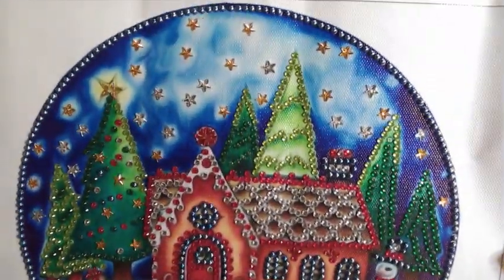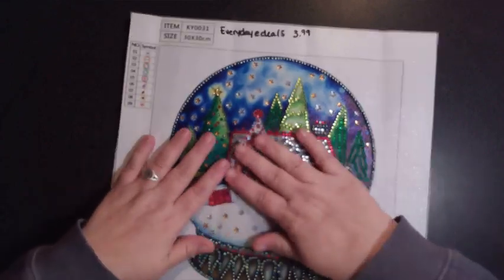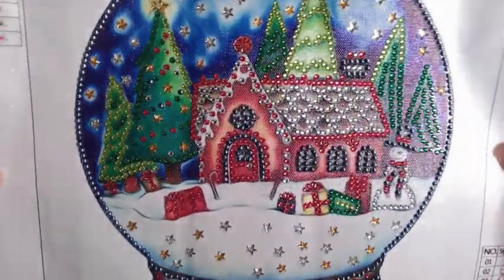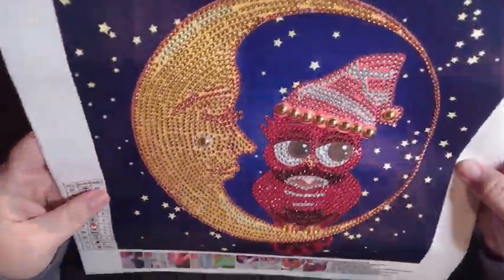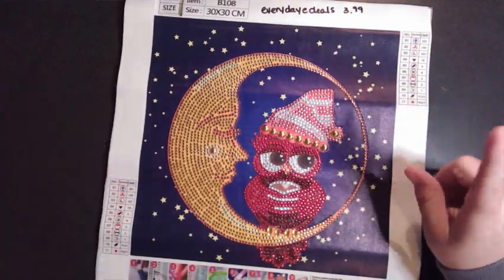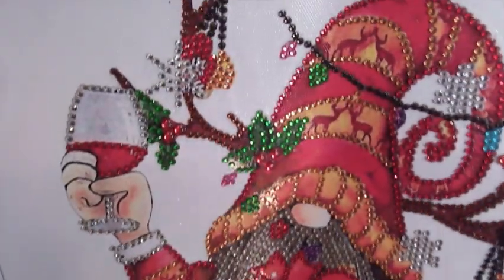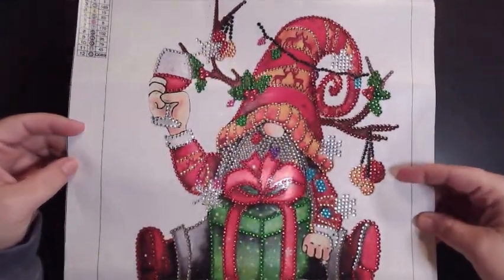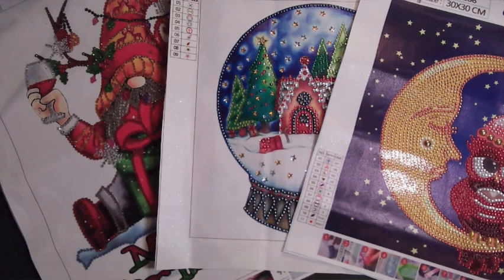Budget friendly Completion and Review from everydayedeals.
Come and hangout while I show you how these canvases turned out!

Friend Mail:
                       Coffee and Diamonds
                       219 Dinwiddie Dr.